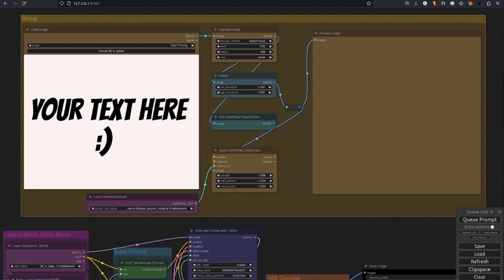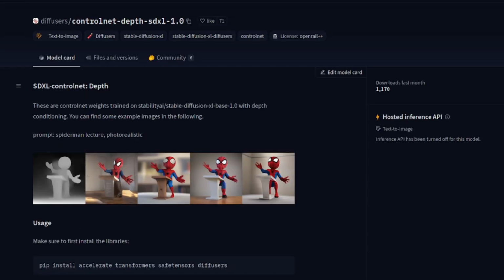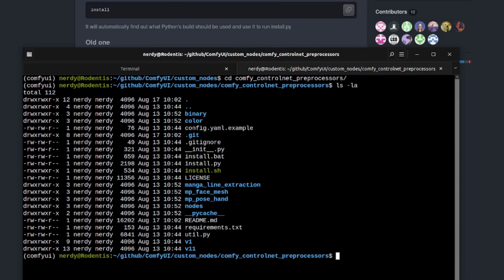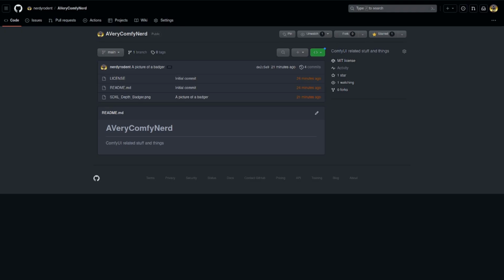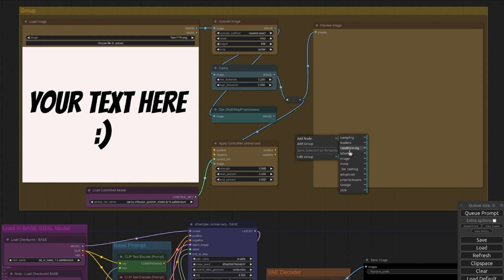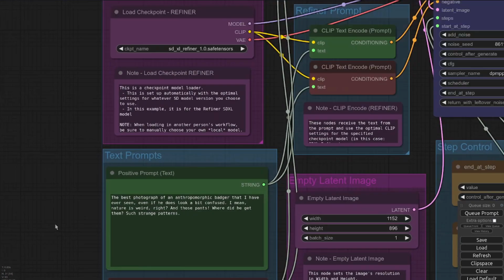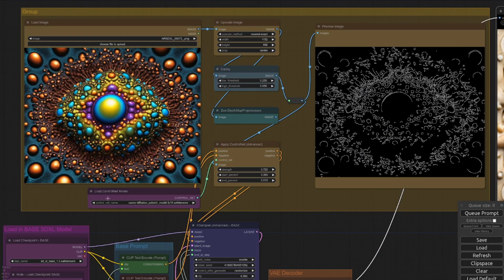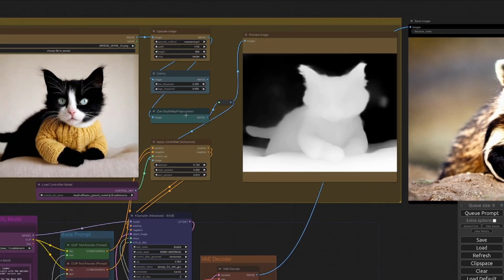SDXL ControlNet Tutorial for ComfyUI plus FREE Workflows!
Stable Diffusion (SDXL 1.0) hasn't been out for long now, and already we have 2 NEW & FREE ControlNet models to use with it. Both Depth and Canny are available at the moment, with more to hopefully be released soon.

Get your SDXL skills up to scratch with these new models and super-charge your creativity!

== Links! ==

== More links! ==